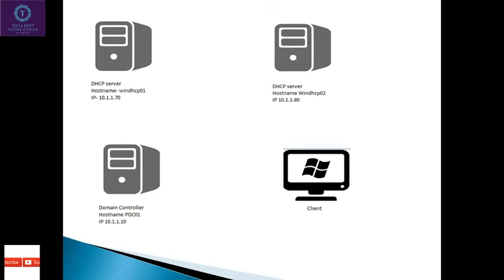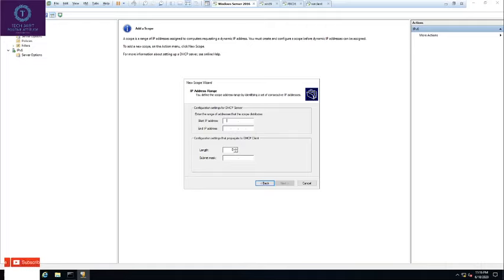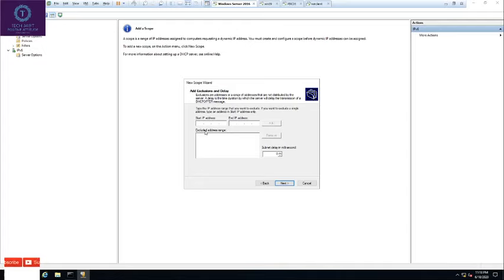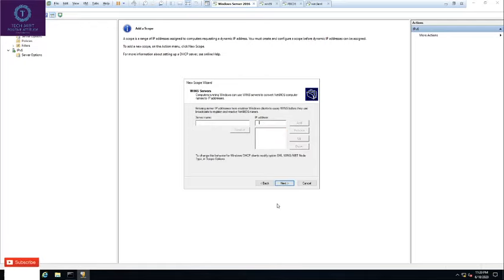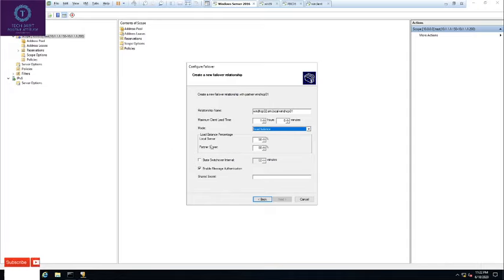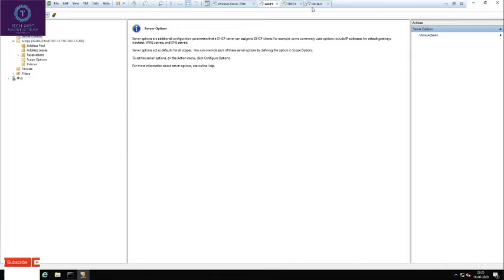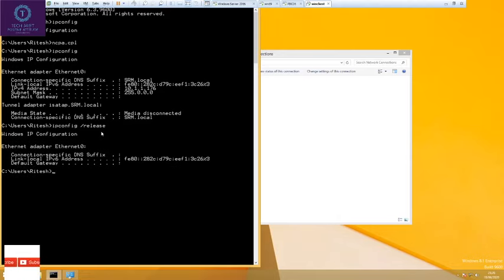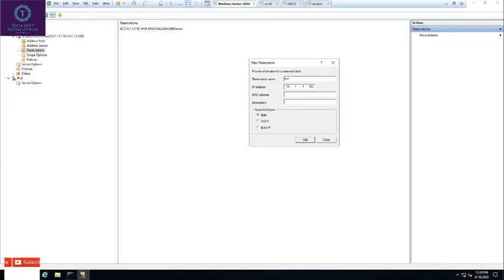DHCP scope creation on windows sever 2019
DHCP scope creation on windows 2019 DHCP failover configuration

steps for scope creation are as follows